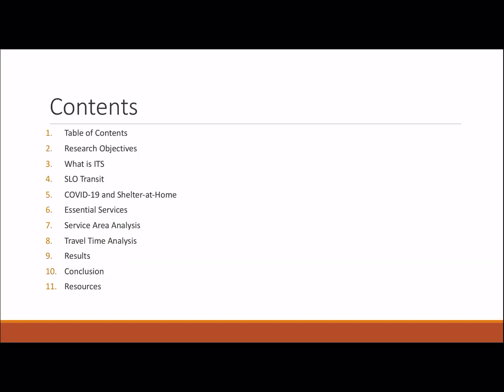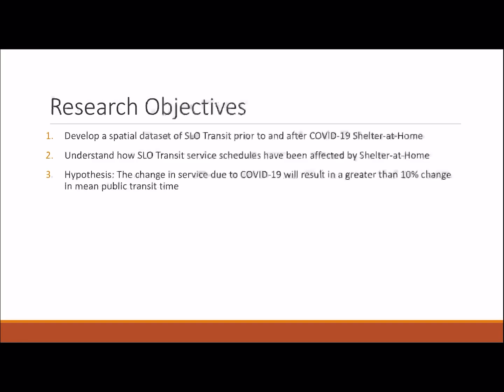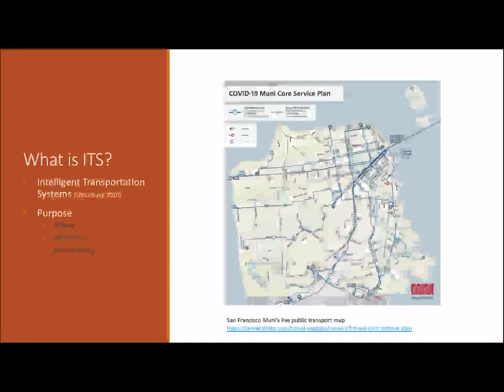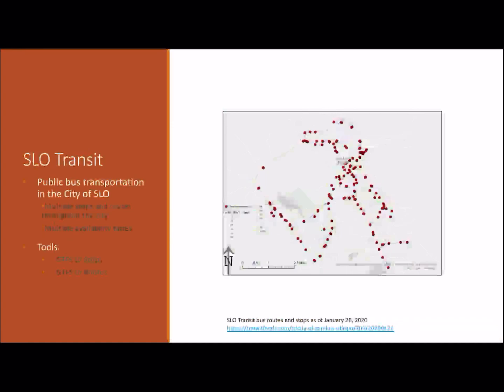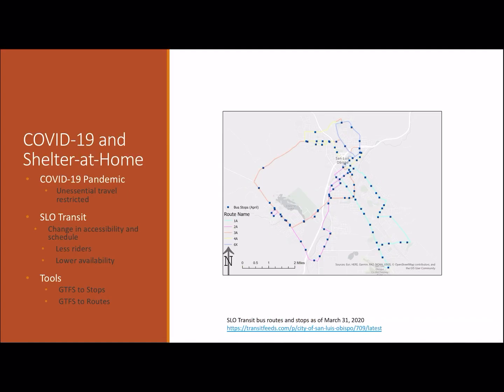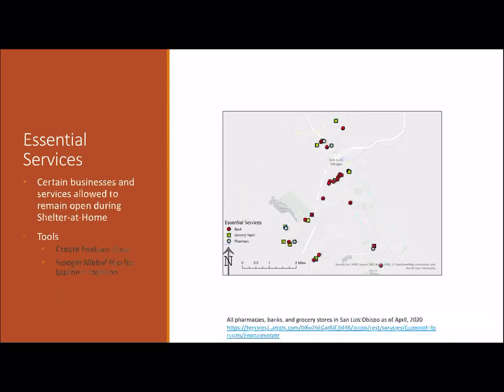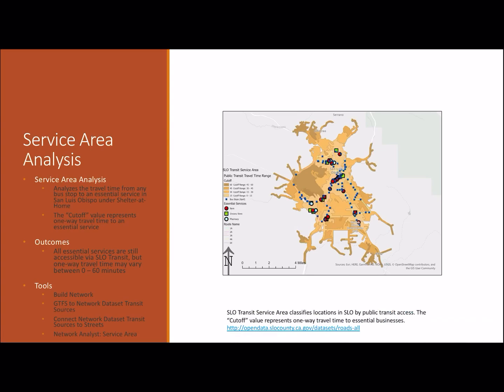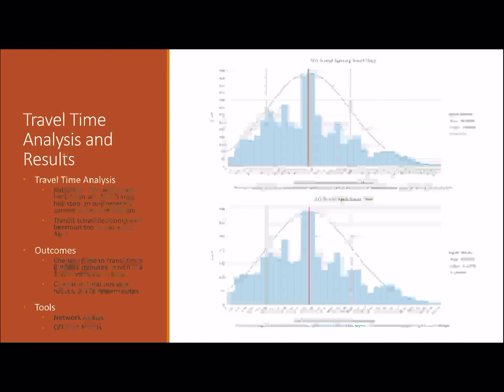SLO Transit ITS Evaluation during COVID-19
My Individual Final project for GEOG 440.